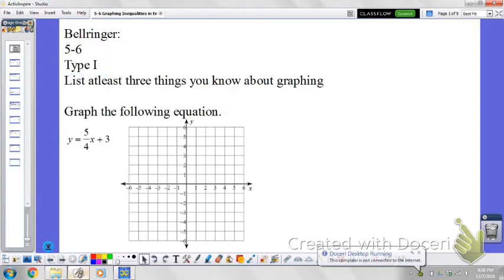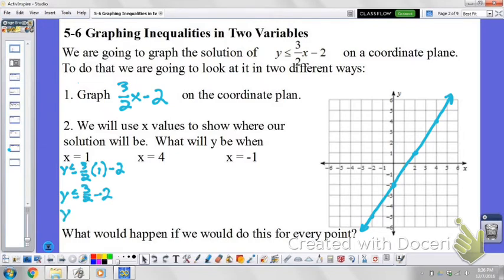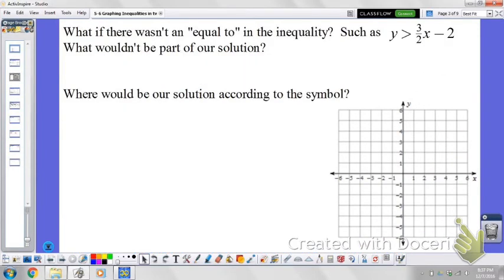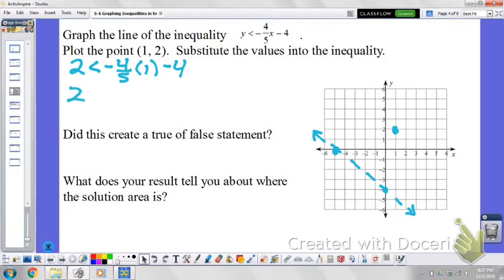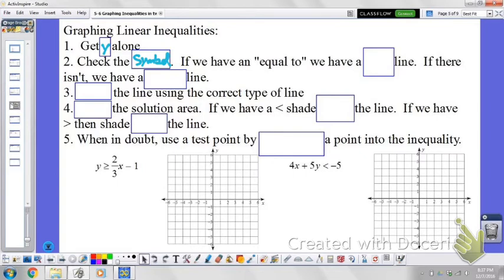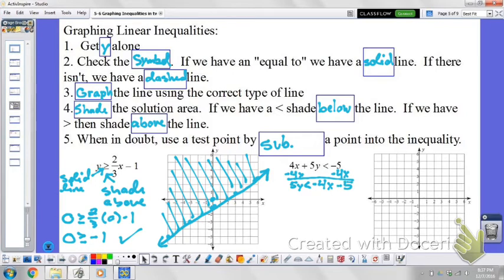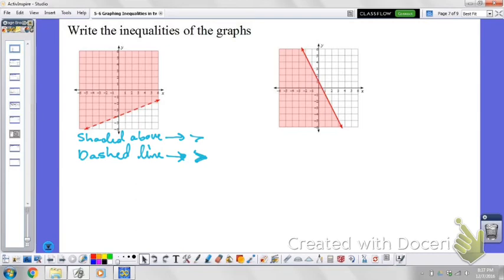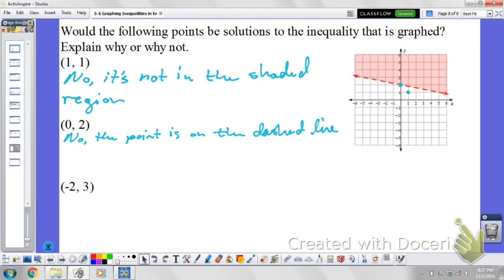5-6 Graphing Linear Inequalities Video